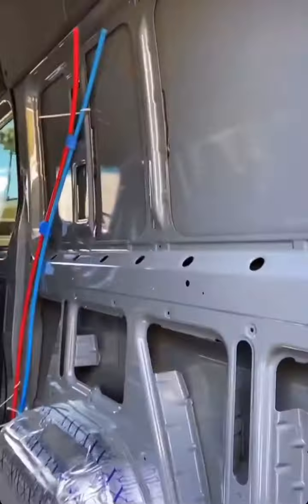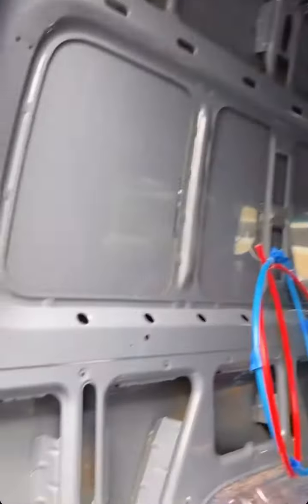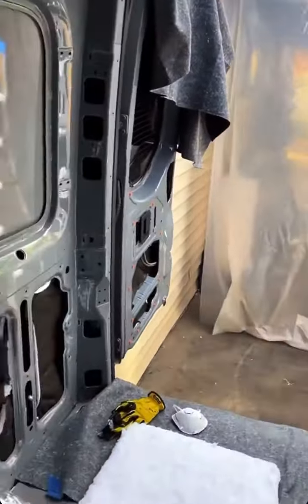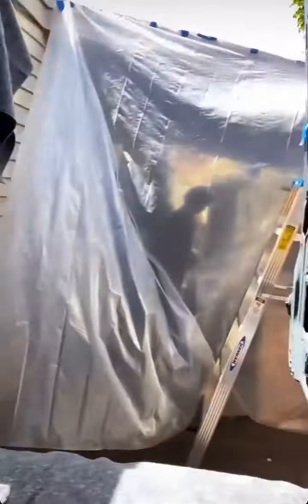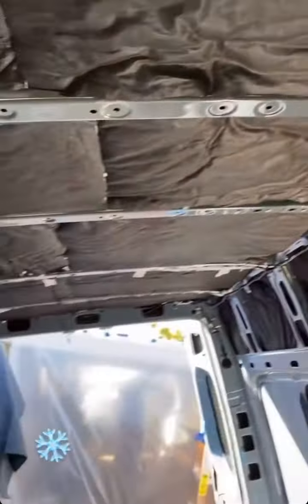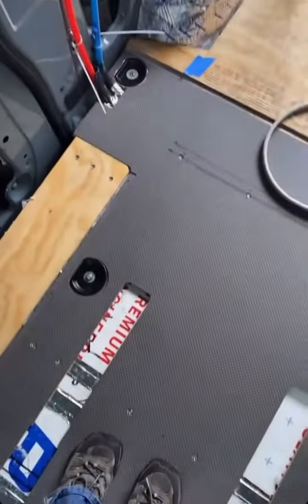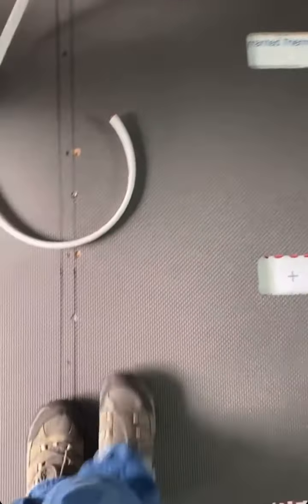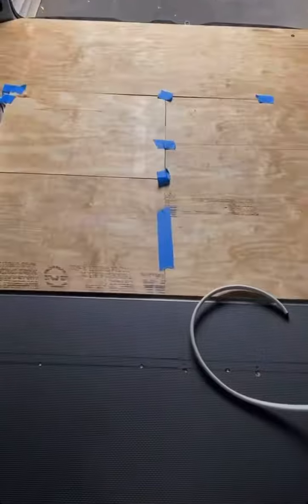Insulating with Thinsulate! 2020 Sprinter Conversion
A quick peak into how we cut and adhered 3M Thinsulate throughout the van and experienced a temp drop in real time!